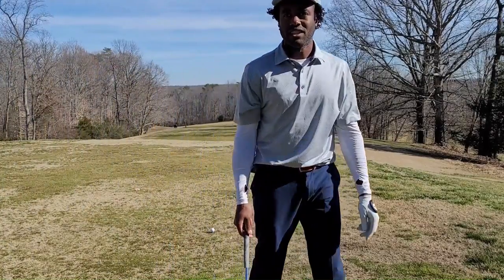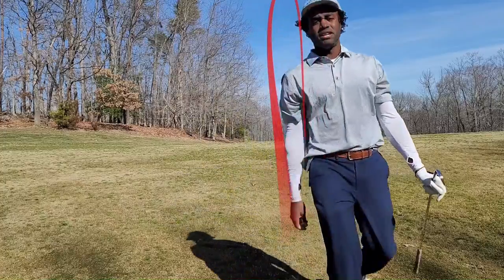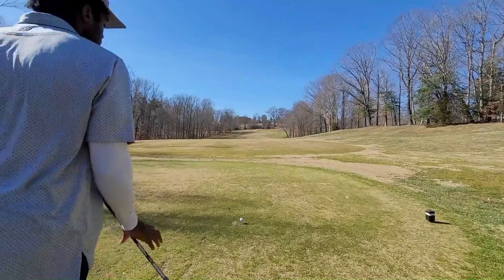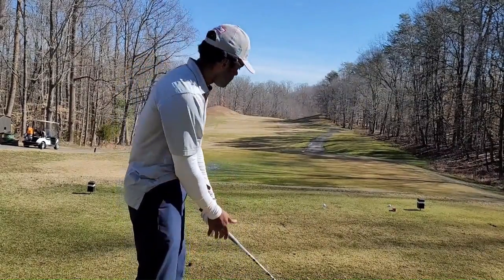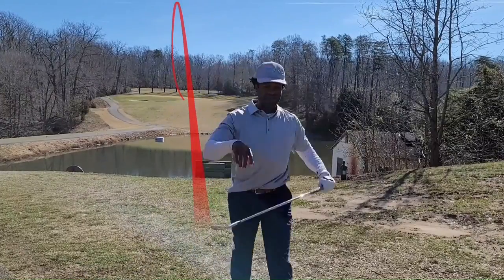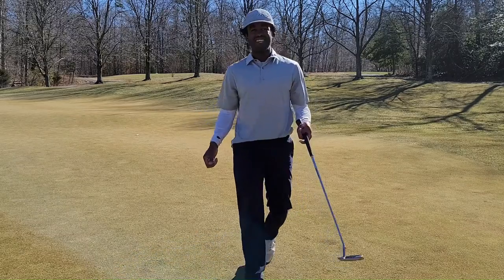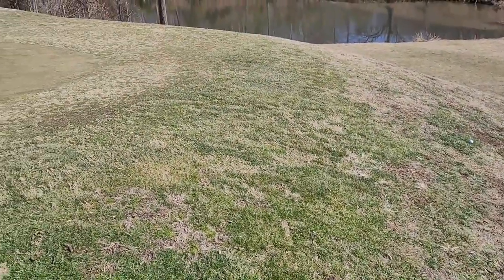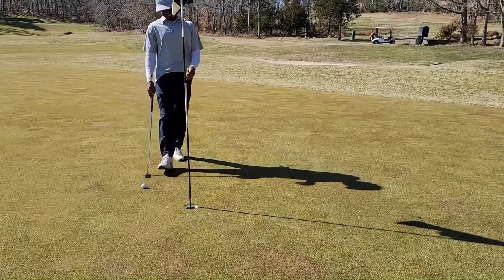Swing Changes | 9 hole vlog | Albatross!?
Fun course Vlog I put together while trying some new feels with my golf swing.  I like where things are heading with my swing.  I'm hoping this gets me ready for some tournament play this year.